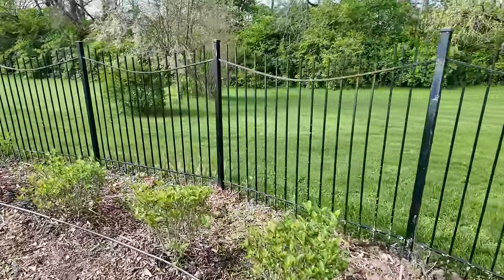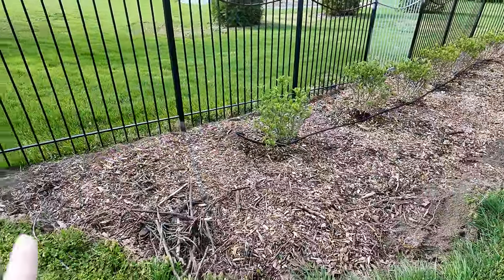Planting a Hedge of 36 Proven Winners Limelight Prime Hydrangeas (Helpful Hedge Planting Tips)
⭐️⭐️ Valid Through Dec 31, 2024

Below you will find some of my favorite products I've mentioned on this channel. I only link products I have personally tested and feel would bring value to you or your gardening experience. I truly thank you for your support. It means the world to me!